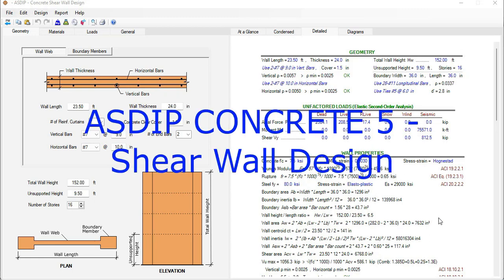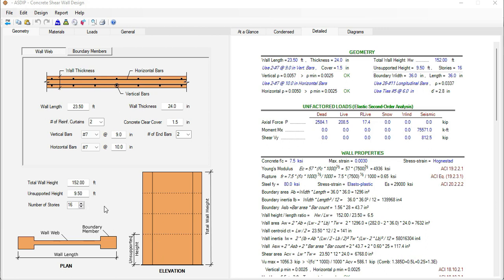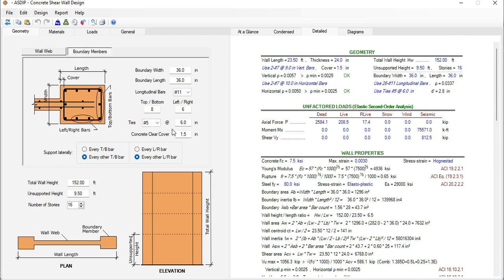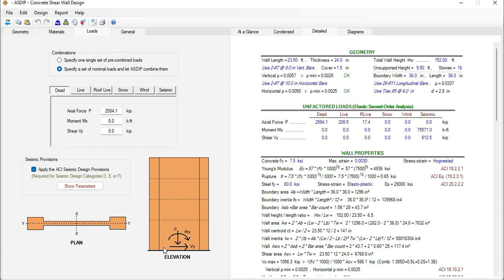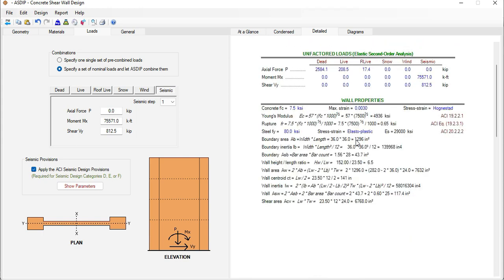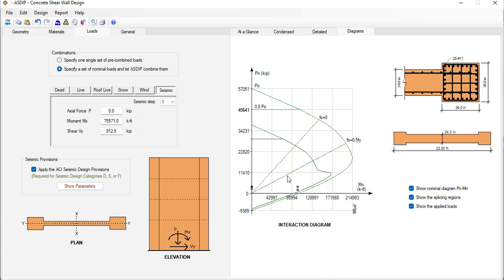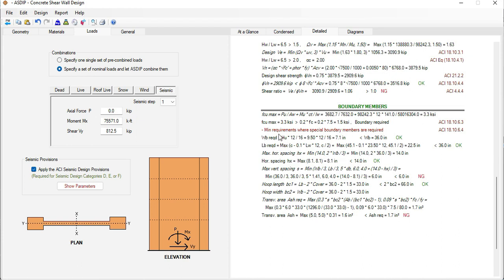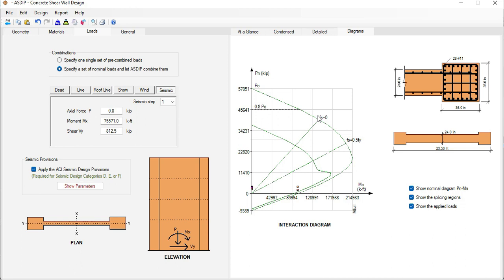ASDIP CONCRETE 5 - Shear Wall Design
ASDIP CONCRETE 5 now includes the design of Concrete Shear Walls per the latest ACI 318 provisions. This new module generates the interaction diagram to verify the bending ratio for the controlling axial force. In addition, it calculates the amplified design shear force considering the maximum probable moment to assure a ductile design. Finally, it checks the multiple code provisions for the design and detailing of the boundary members.